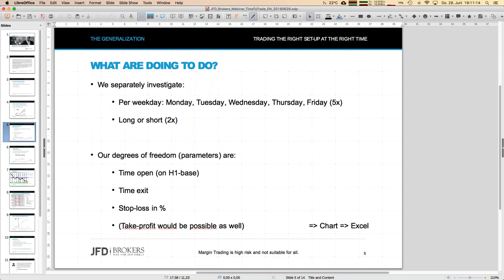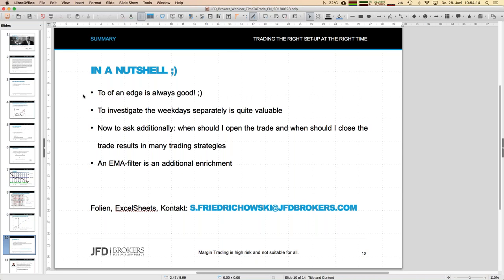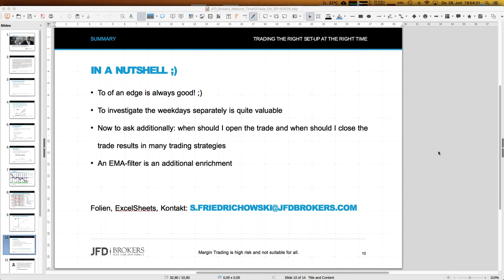Trading the right set up at the right time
"Everbody" knows already our quite sucessful trading set-up "Dax-Day-of-Week". Now it is time to introduce  "smaller sisters and brothers" of this trading set-up. We transfer the same logic to H1 base and investigate the "complete" forex universe. The results are quite impressive.